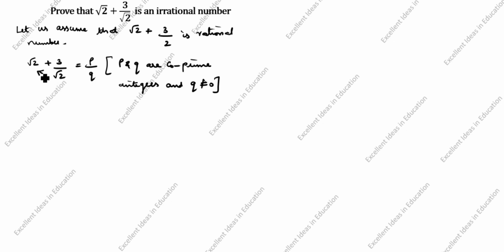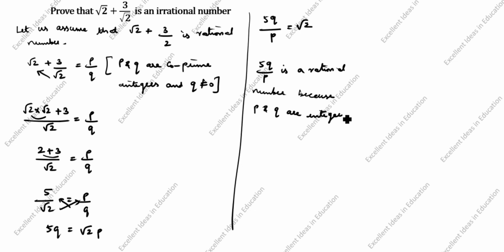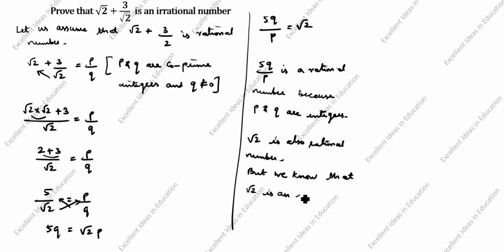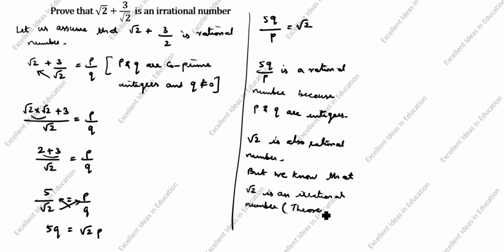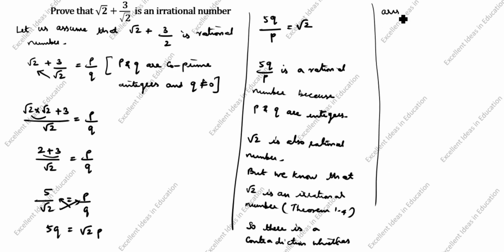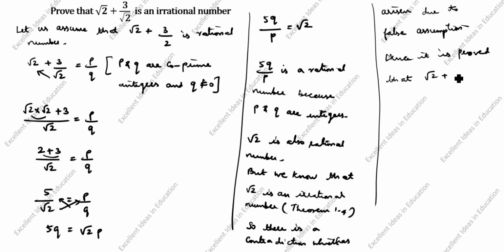Prove that root 2 + 3/root 2 is irrational / Prove that √2 + 3/√2 is irrational / Real Numbers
Prove that (2- root 2)^2 is an irrational number / Real Numbers / Prove that (2-√2)^2 is an irrational number

Prove that 5+2√7 is an irrational number / Show that 5+2root7 is an irrational number / Real Numbers Class 10

Prove that 3 root 7 - 2 root 3 is an irrational number / Prove that 3√7 - 2√3 is an irrational number / How to prove any number irrational numbers

Square root of surds / Evaluate: square root of 5-2root6 + root10 - 2root21 / √5-2√6+√10-2√21 / Real Numbers / Class 9

If a=6+2√5 Find the value of a-1/a / If a=6+2 root 5 Find the value of a-1/a / Class 9 Real Numbers

Express 0.3178 bar in the form of p/q / How to express a rational number in p/q form